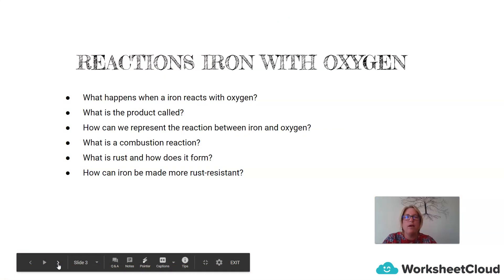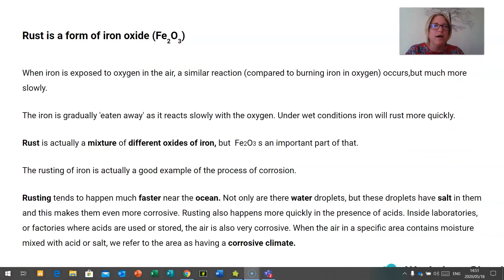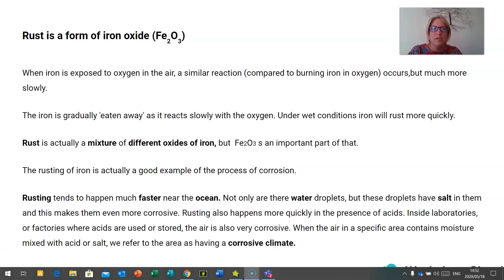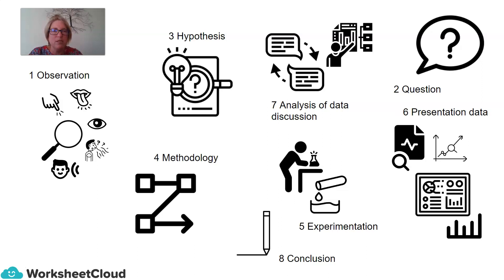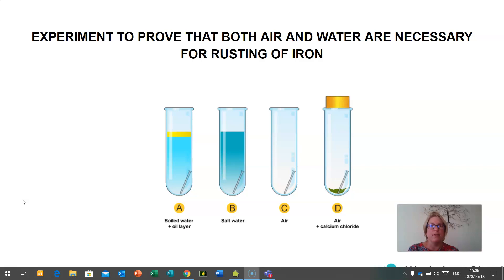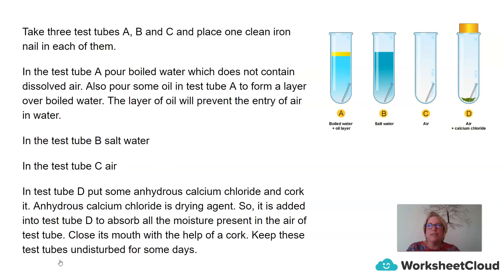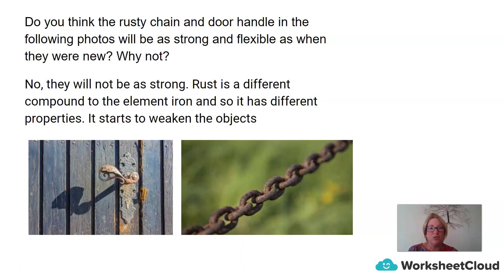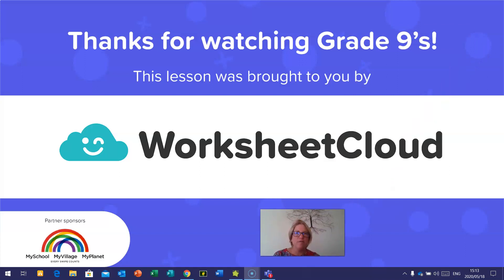Grade 9 - Natural Sciences - Reactions of Iron With Oxygen - Formation of Rust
In this Grade 9 Natural Sciences video lesson we will be teaching you about Reactions of Iron With Oxygen - Formation of Rust.